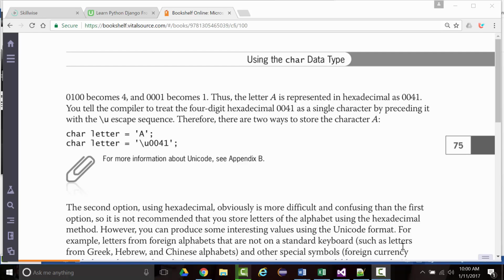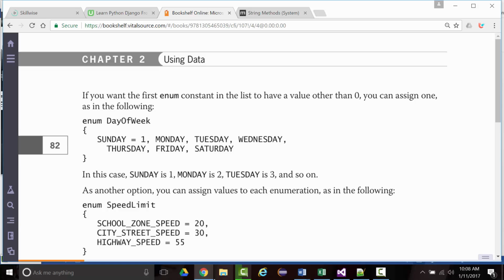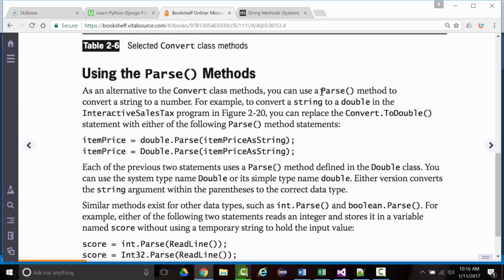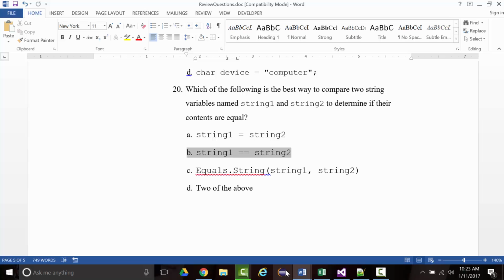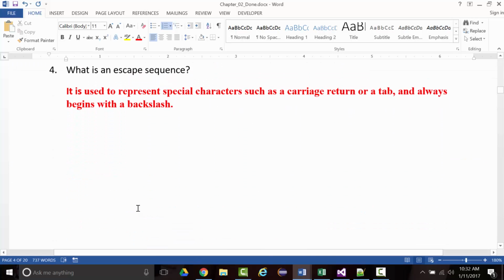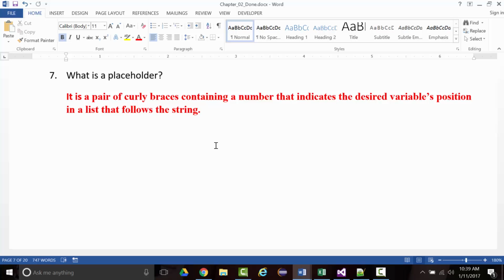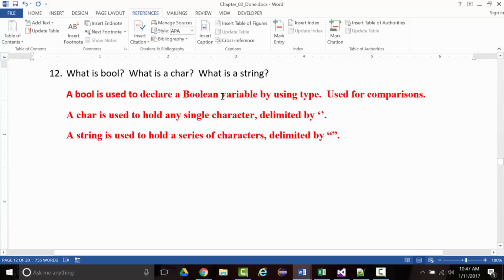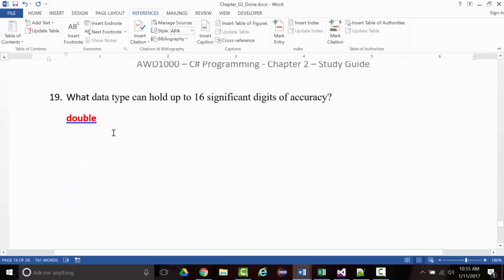AWD1100 - Chapter02 - Part02 - 01-11-2017